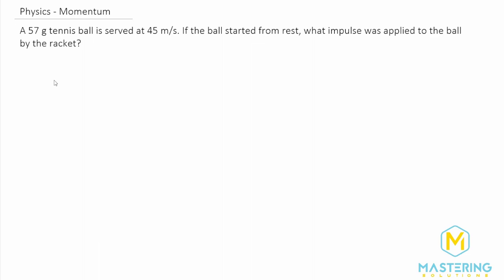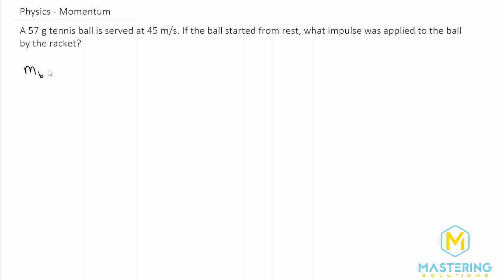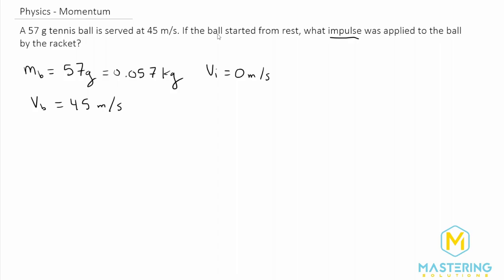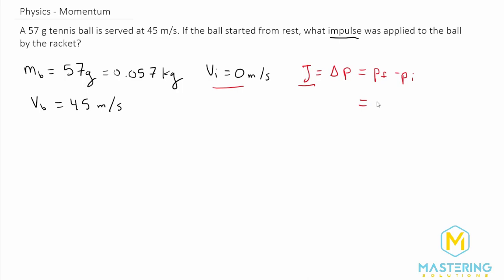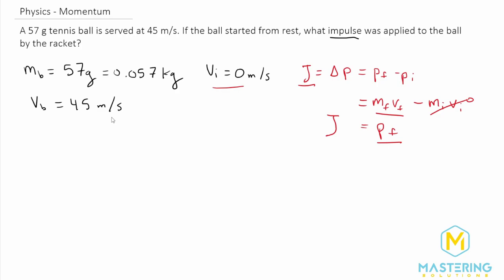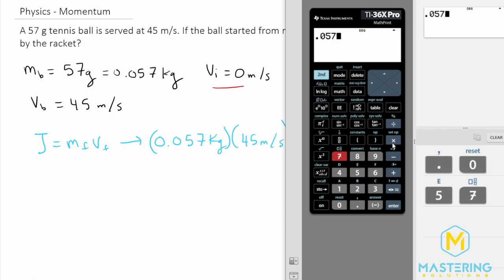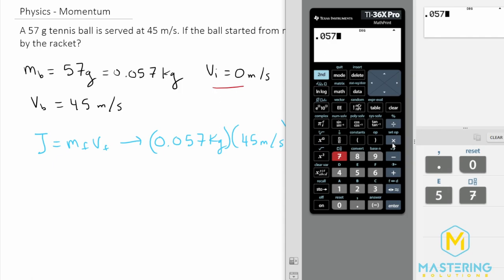9.3 Mastering Physics Solution Tutorial - "A 57 g tennis ball is served at 45 m/s. If the ball start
Mastering Physics Video Solution problem #9.3, "A 57 g tennis ball is served at 45 m/s. If the ball started from rest, what impulse was applied to the ball by the racket?"